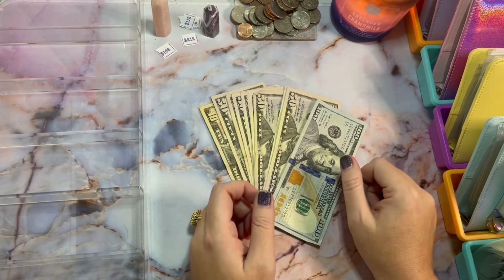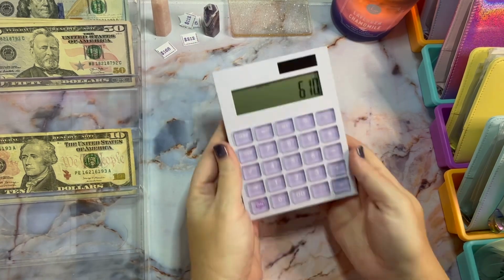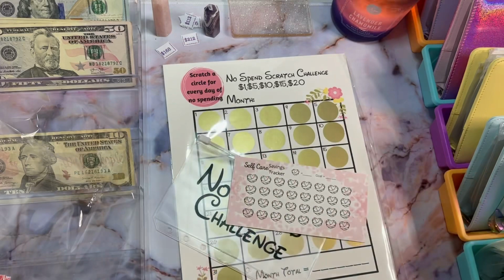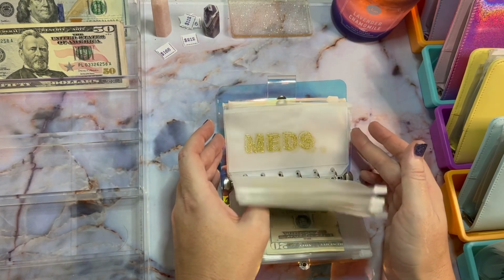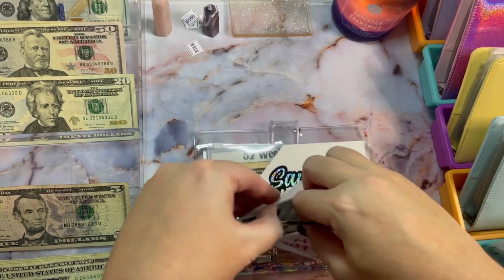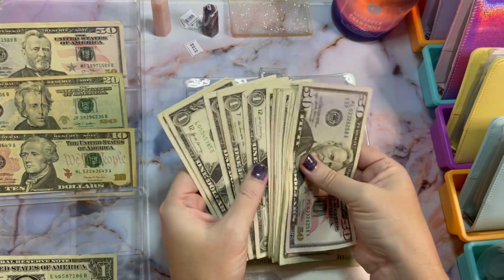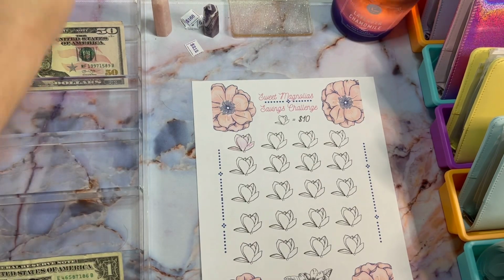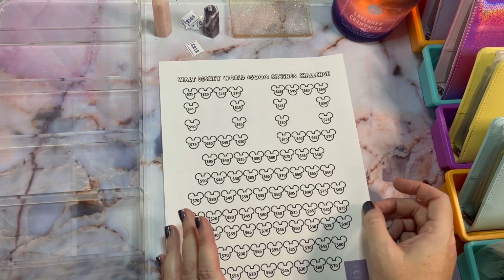$610 Cash Envelope Stuffing Paycheck #4 of February |Low Income| Sinking Funds & Savings Challenges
Hi Friends!!!

In today’s video I am cash stuffing $610 of my husbands paycheck in to our cash envelopes, sinking funds, and savings challenges.

I’m so excited, I have a new calculator thanks to winning a giveaway by Budget with Jeanette, check out her channel below:

I also received happy mail from Organized Chaos Budgeting with a new scratch off challenge and Yahtzee Savings Challenge and I can’t wait to save money with both! Check out her channel too!

Support Independent Bookstores